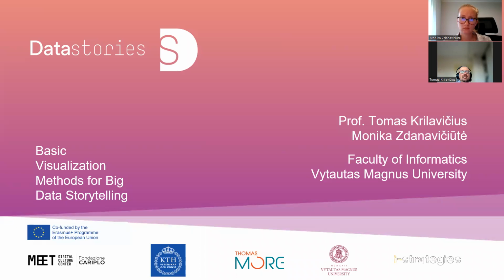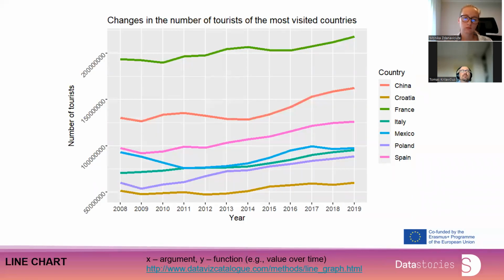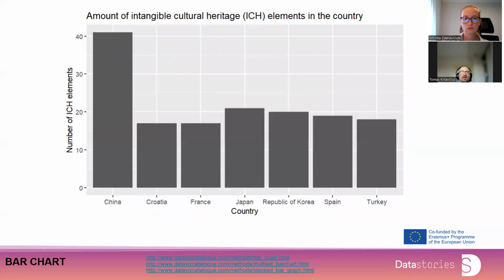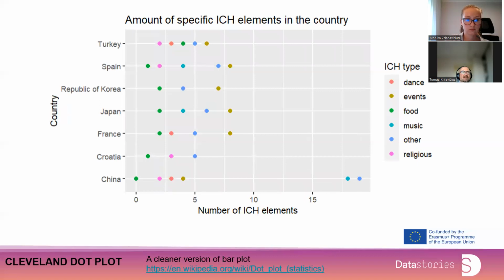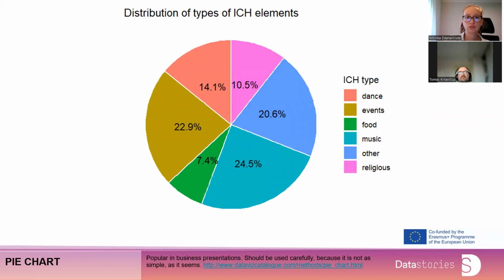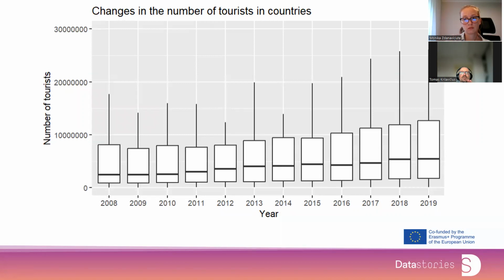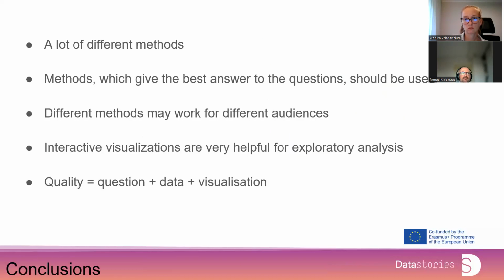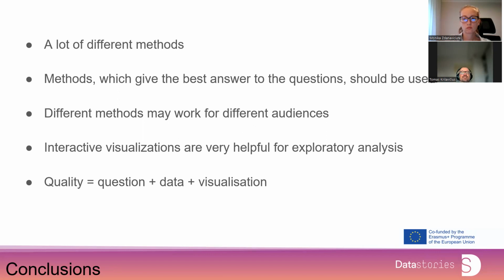Basic Visualization Methods for Big Data Storytelling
Title of the webinar: Basic Visualization Methods for Big Data Storytelling
Speakers: Tomas Krilavicius (Vytautas Magnus University) and Monika Zdanaviciute (Vytautas Magnus University)
Language: English
Learning Objective:

Webinar timeline:

00:00 Welcome message and self-presentation
00:05 Data visualization uses
01:35 Data visualization as see, understand and shows data
02:00 The periodic table of data visualization
02:41 Line chart
05:40 Bar chart
08:06 Dot chart
09:25 Histogram
10:10 Pie chart
11:00 Box plot
14:50 Error bars
16:11 Key elements